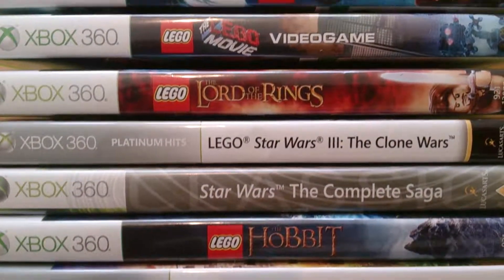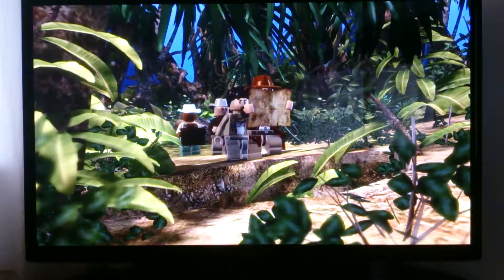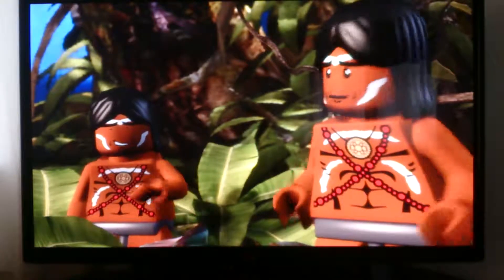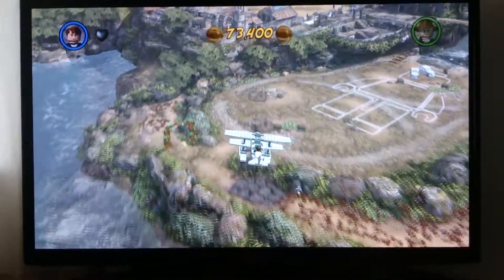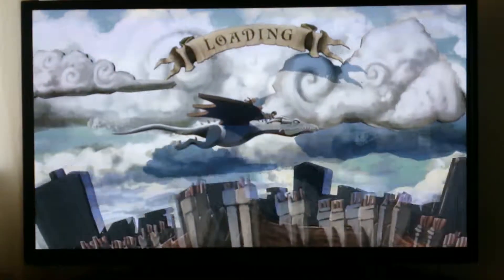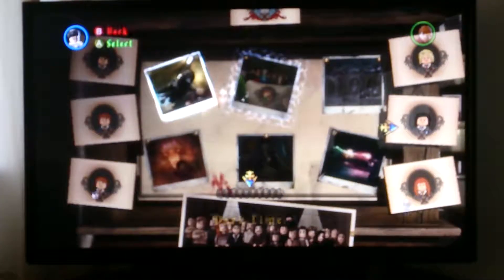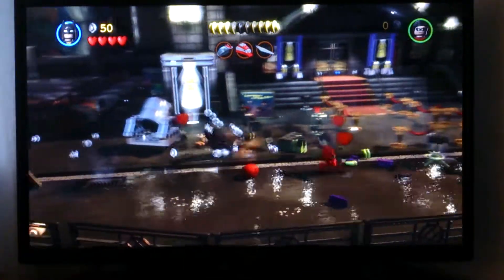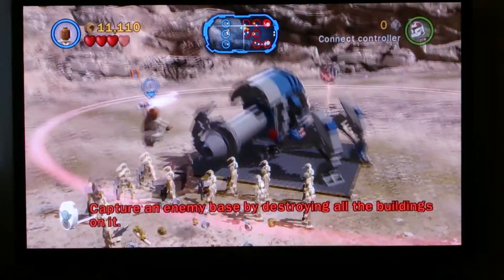Which are the best Lego Video Games? Lego Games - Top 5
A short video detailing which of the many lego titles available are the best.